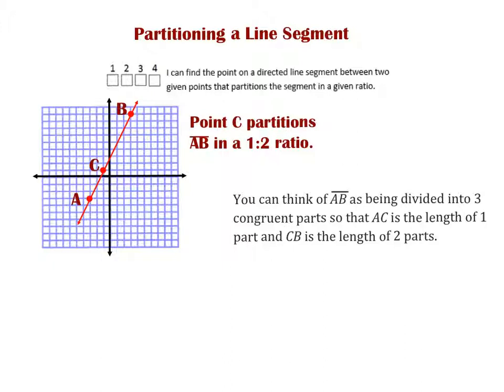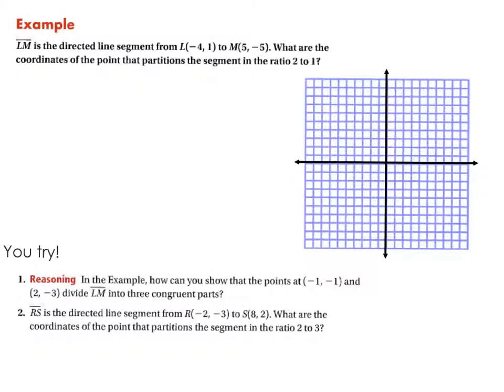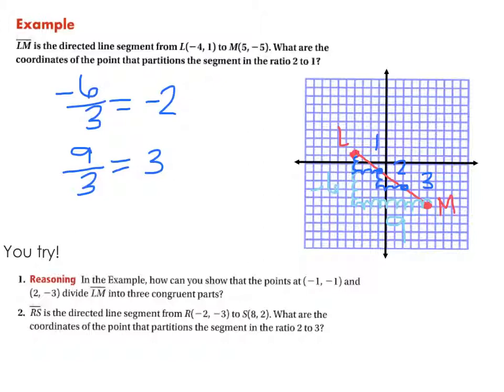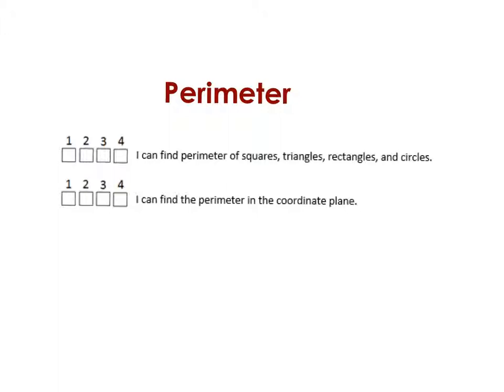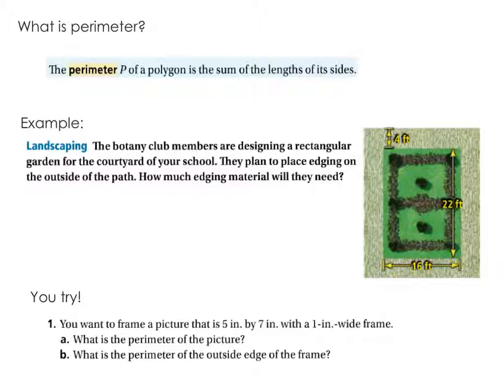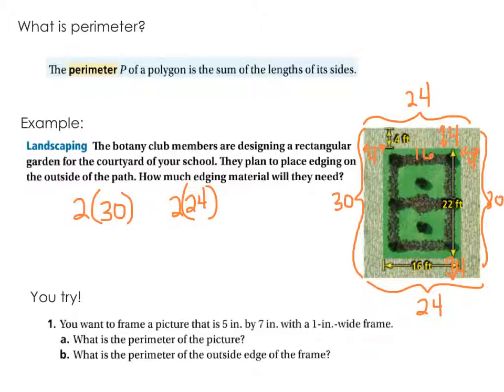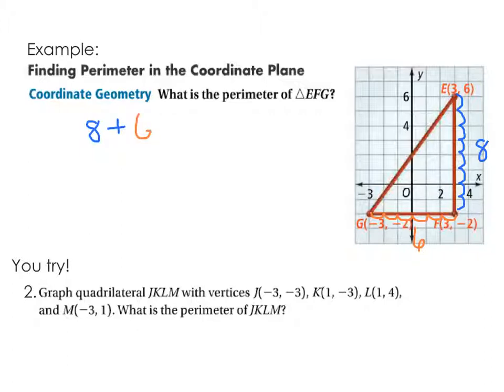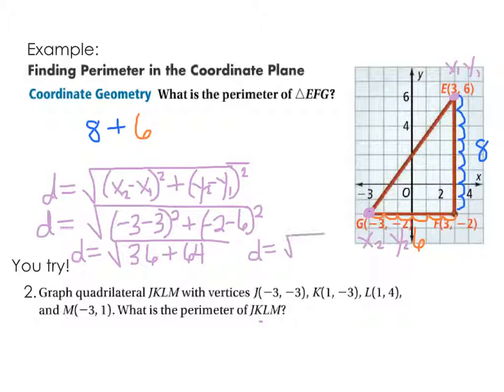Partitioning a Segment and Perimeter